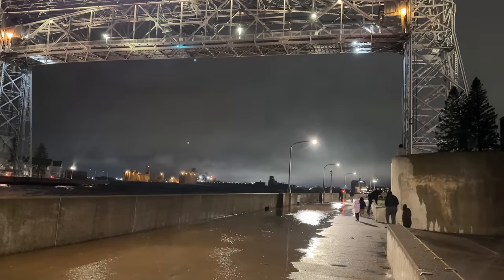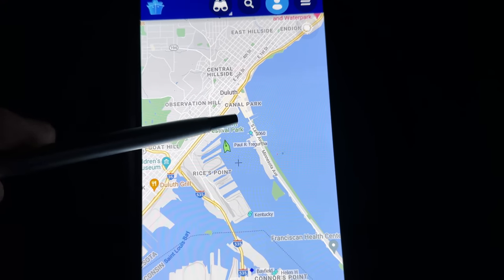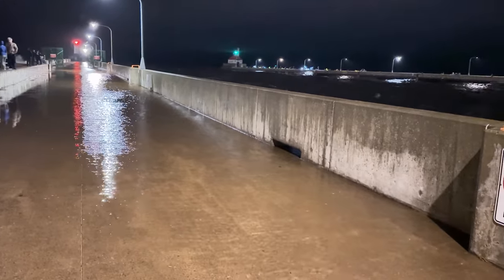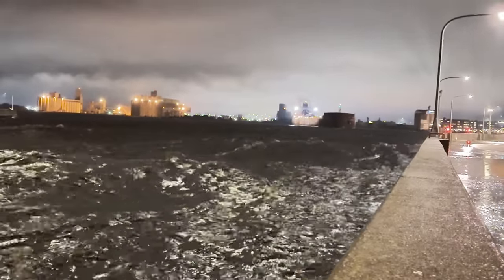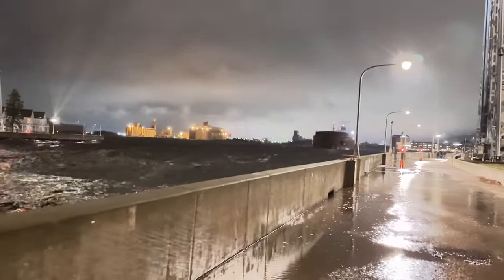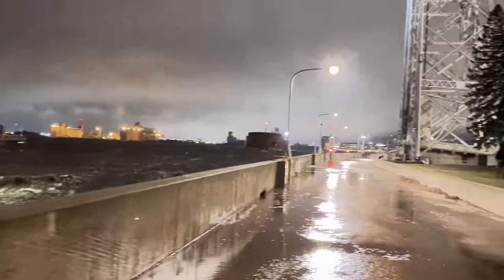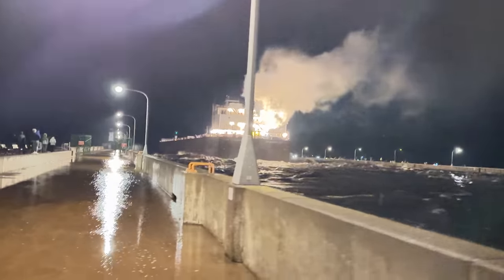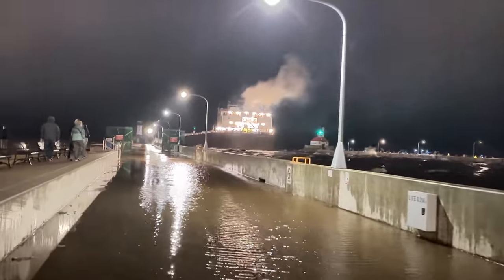⚓️Fight Night in the Canal! Ship Paul R. Tregurtha departs Duluth, MN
This evening there was approximately 3 inches of water on the north pier and waves were coming over the top of the canal wall as the ship Paul R. Tregurtha departed from Duluth, MN. Thick fog, wind and mist was falling as the largest ship on the Great Lakes went out onto Lake Superior with a full load of coal.